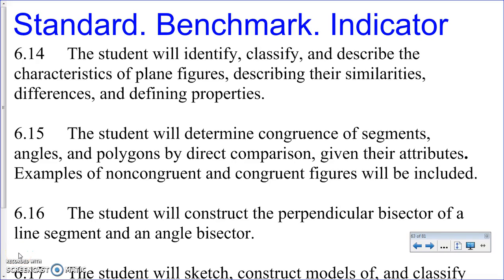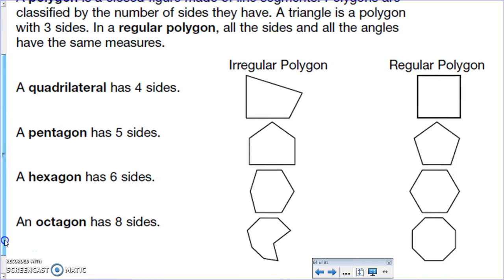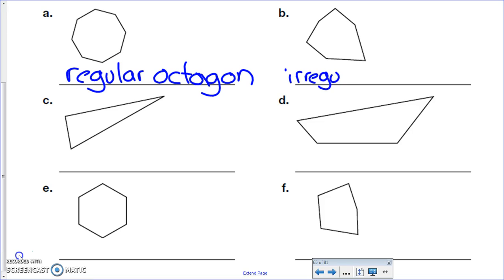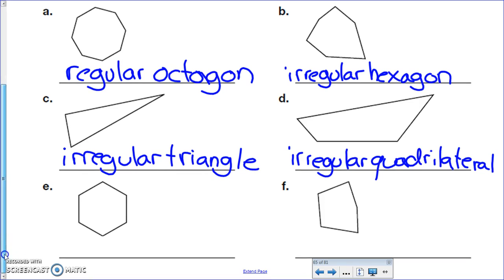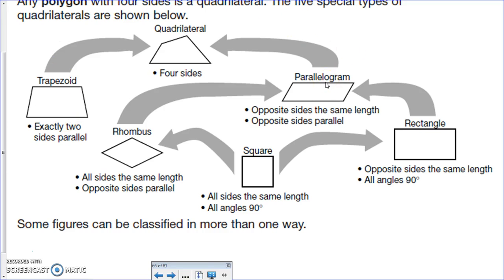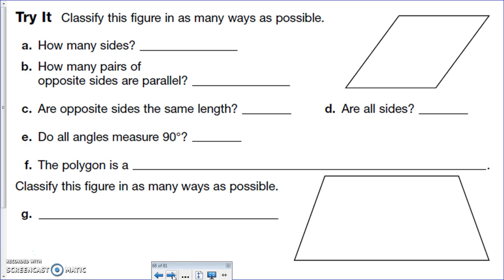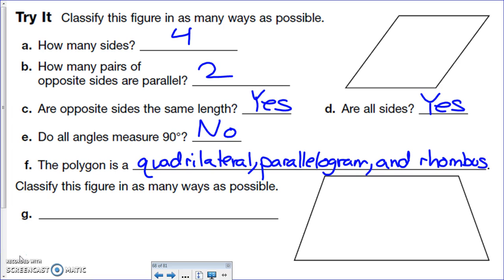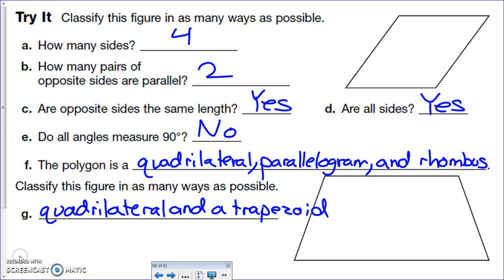Review Polygons & Quadrilaterals